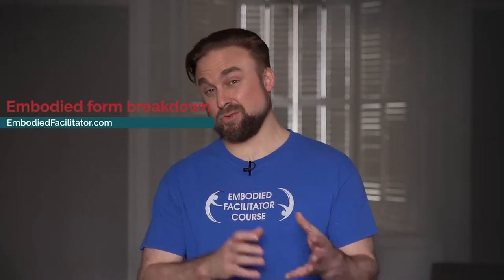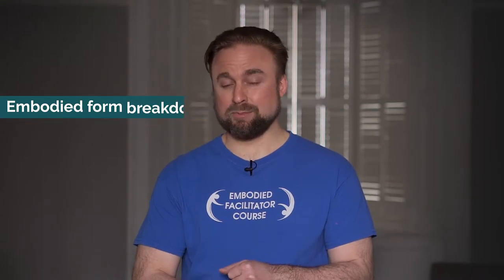Embodied form breakdown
Embodied form breakdown - description of a simple embodiment form.
With Mark Walsh from EFC